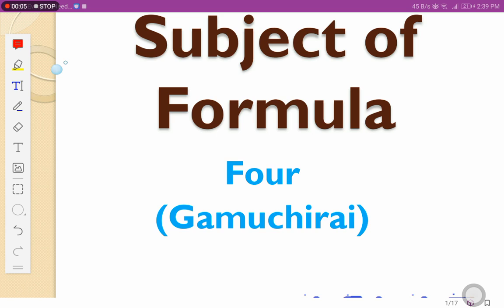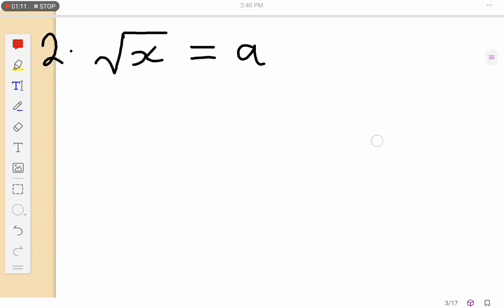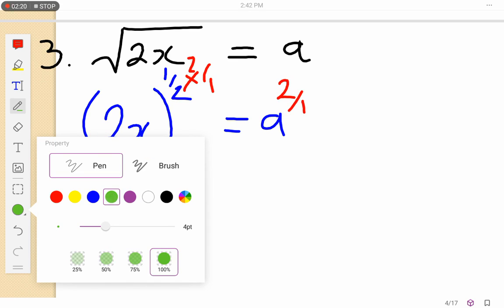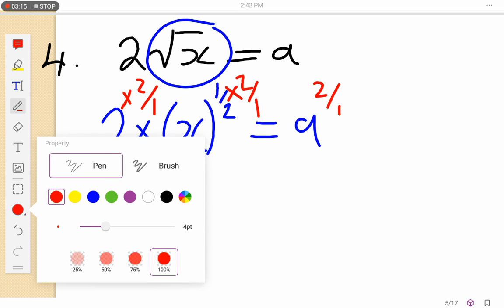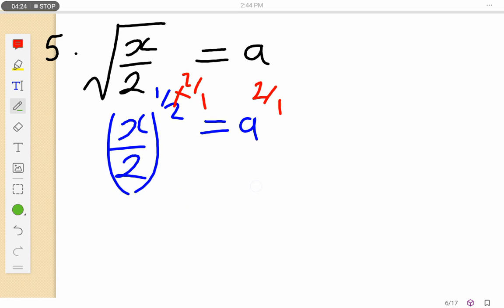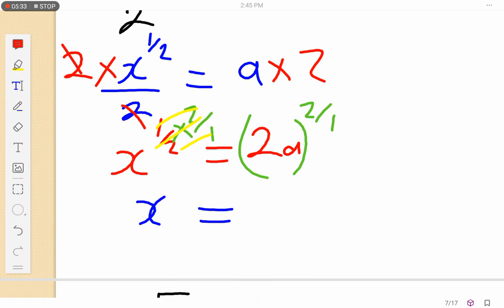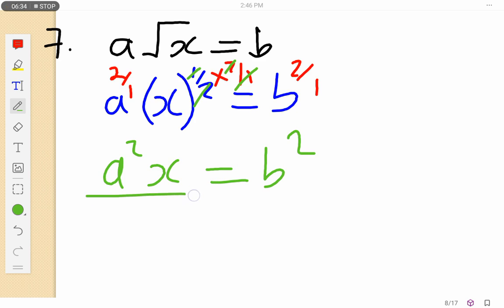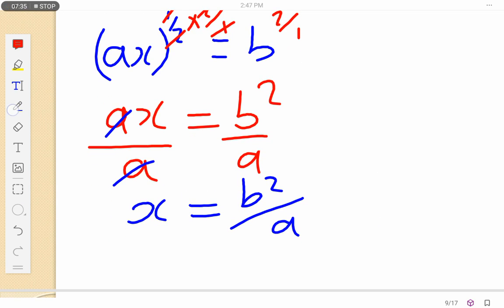Subject of Formula - Four | Making x the subject from square root problems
In this video, the tutor clearly explains how to make x the subject of formula when we have squares and also square root problems.